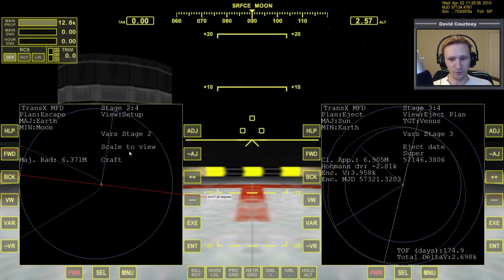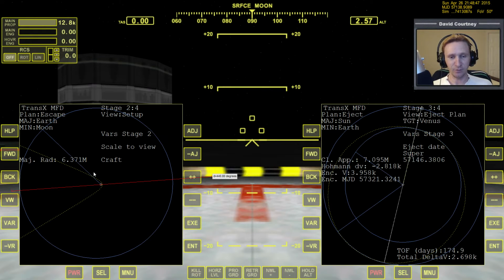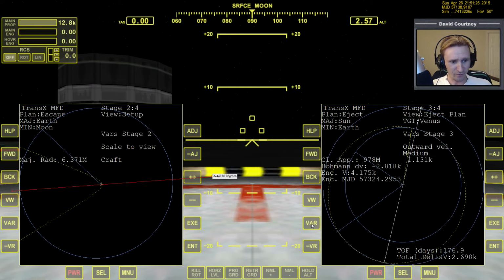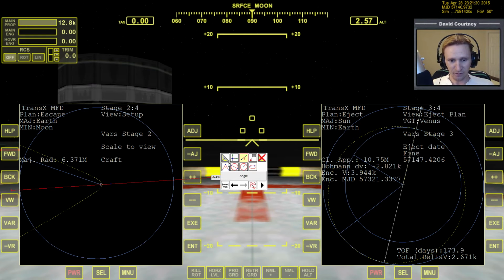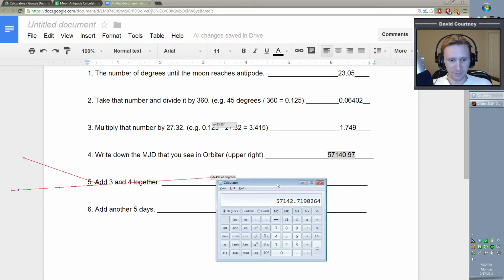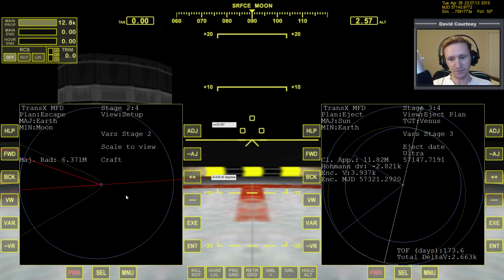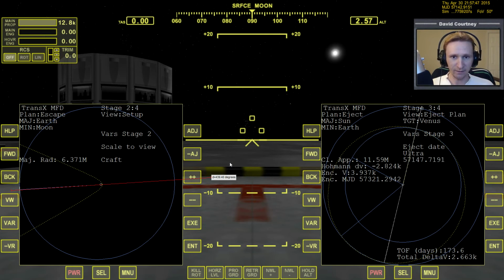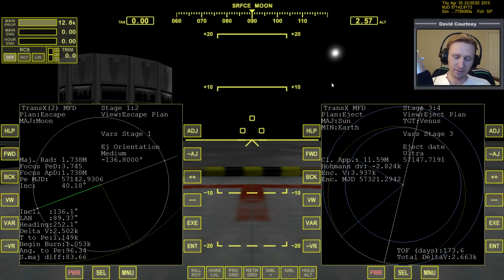Orbiter 2010 - [Part 2] Moon → Drop to Earth → Venus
This video was recorded Monday, February 17, 2014

I've started working on a set of notes to go along with this video. The notes are not finished (as of this moment), but I have a really good start. Click the following link to access my notes

A big thanks to Dimitris for taking the time to teach me this incredibly cool flight plan.